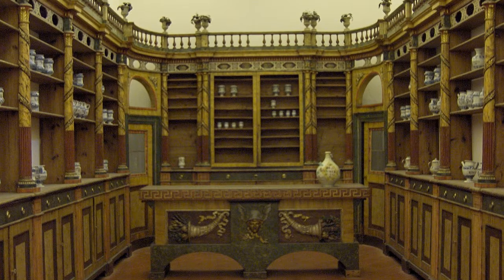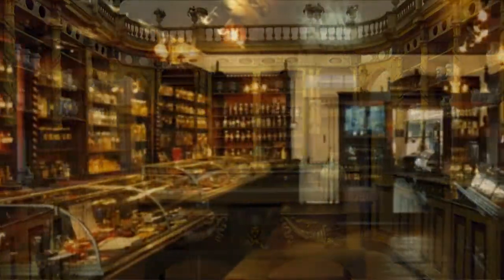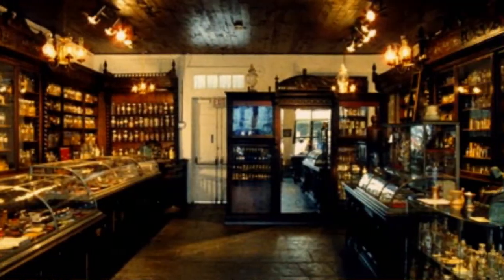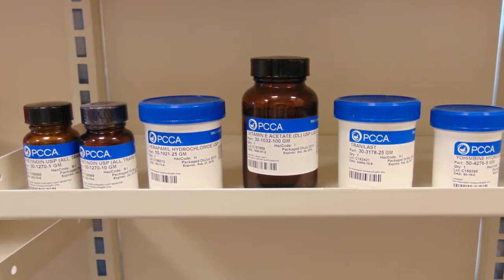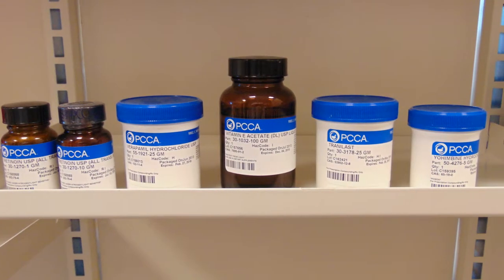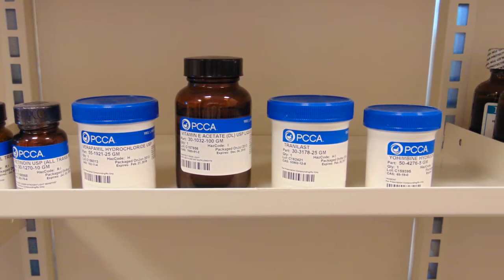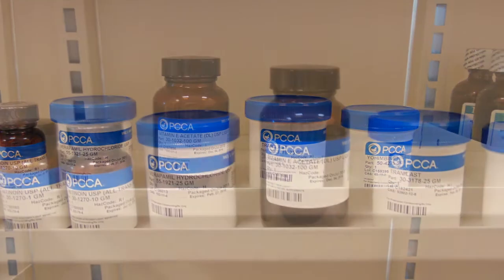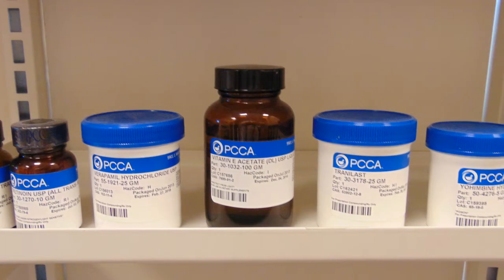Pharmacy for You - Compounded Pain Creams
Pharmacy compounding equipment available